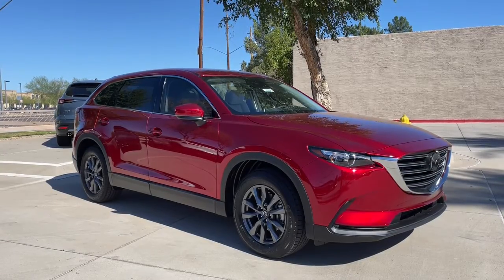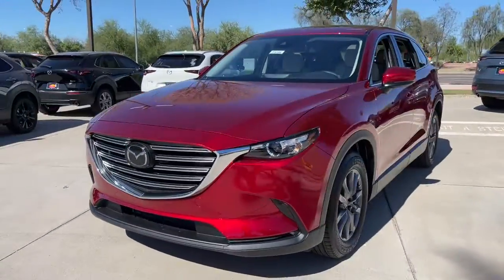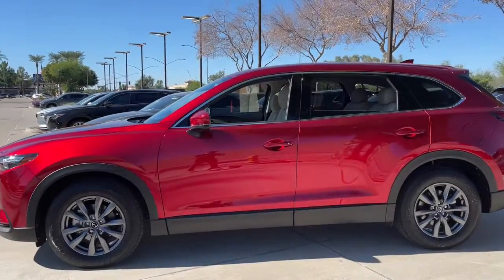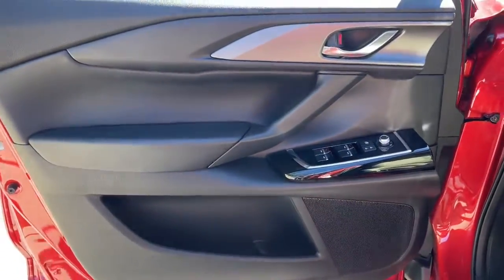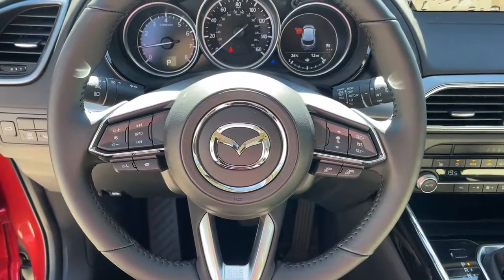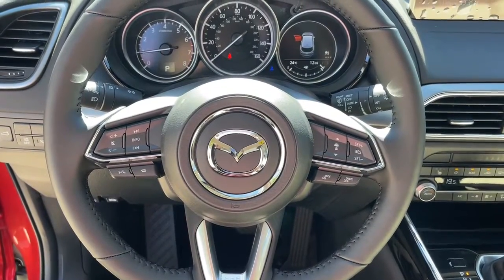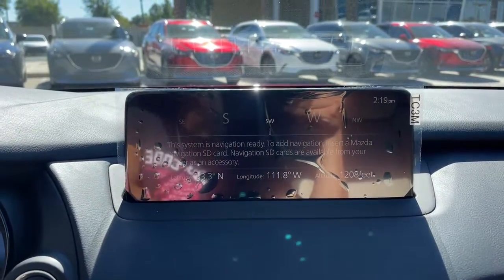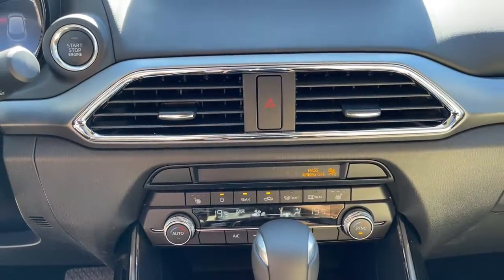2023 Mazda CX-9 Mesa, Gilbert, Chandler, Tempe, Queen Creek, AZ 23094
Soul Red Crystal Metallic New 2023 Mazda CX-9 Touring available in Mesa, Arizona at Berge Mazda Volkswagen. Servicing the Gilbert, Chandler, Tempe, Queen Creek, AZ area.

Soul Red Crysta 2023 Mazda CX-9 Touring AWD 6-Speed Automatic AWD.brbrServing Arizona since 1972.brbrbrRecent Arrival! 20/26 City/Highway MPG